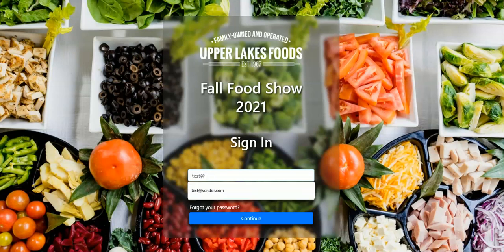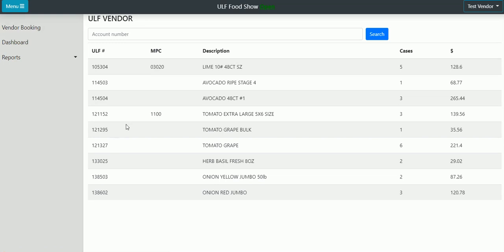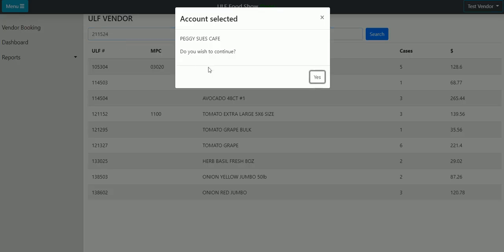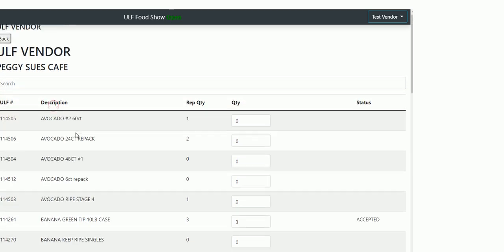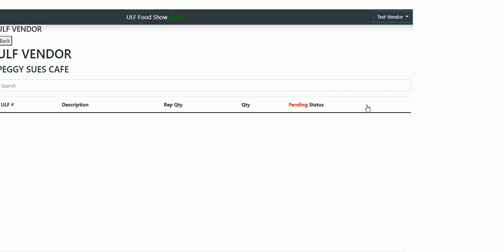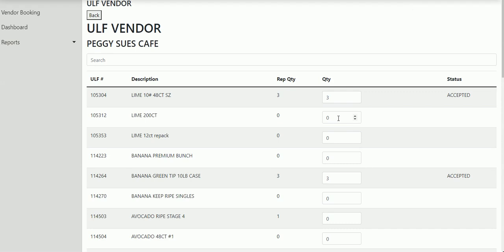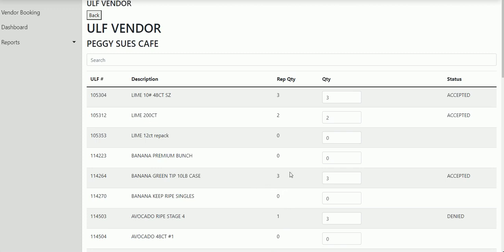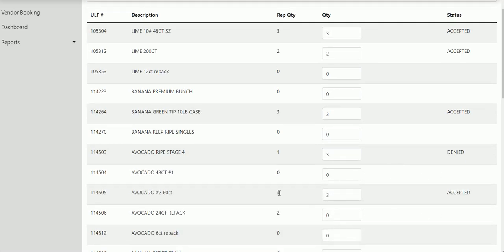Vendor Booking Tutorial